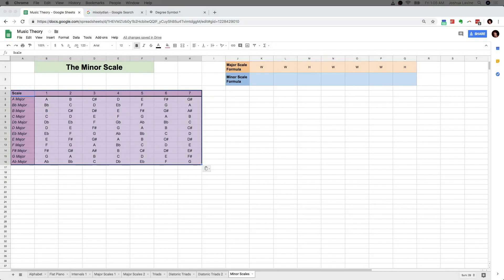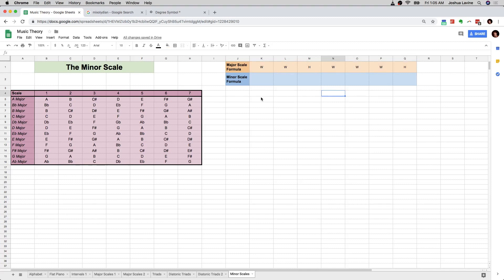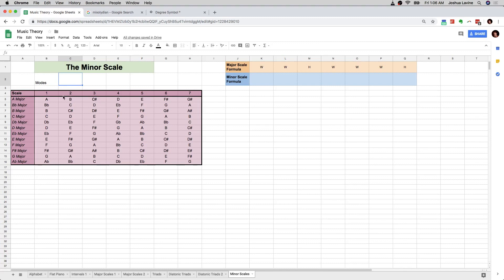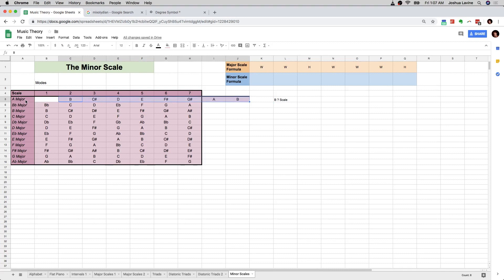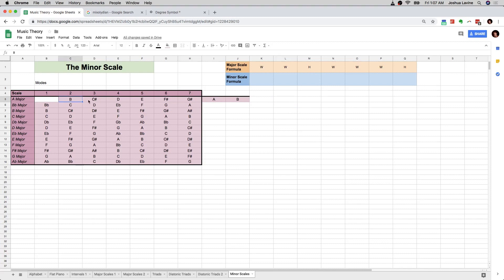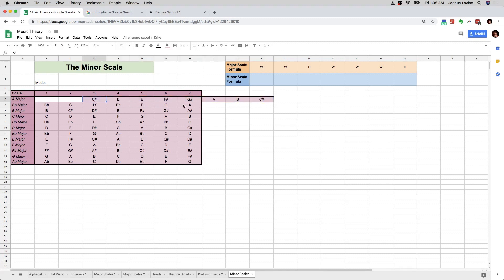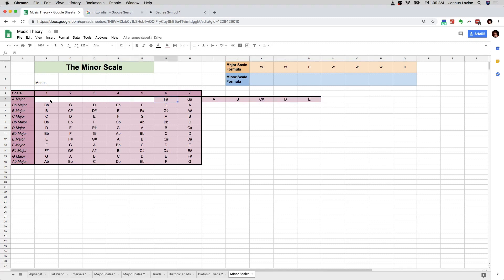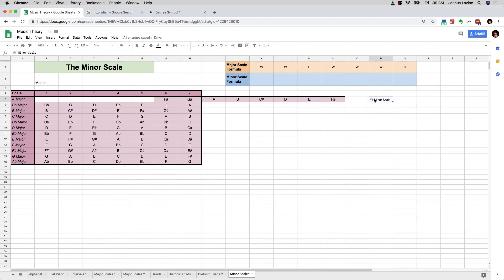Music Theory with Spreadsheets Lesson 10: Minor Scales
What's a minor scale? How is it different from a major scale? This video shows you.

This is Lesson 10 in a course that teaches Music Theory visually, using spreadsheets. Good for anyone trying to brush up on the basics.